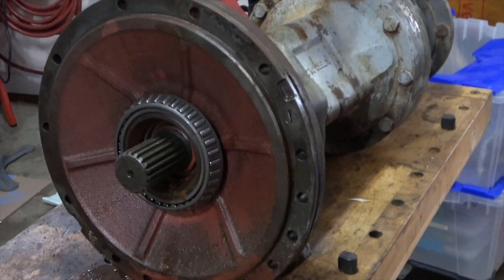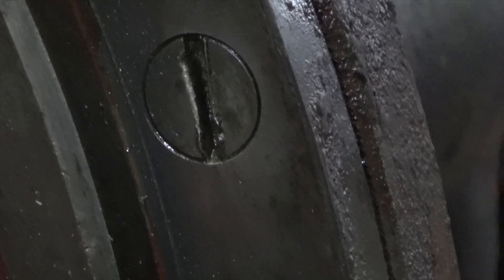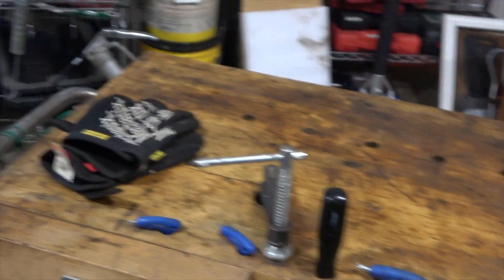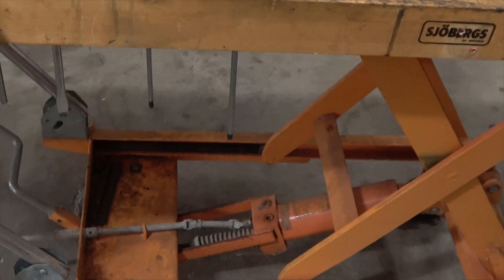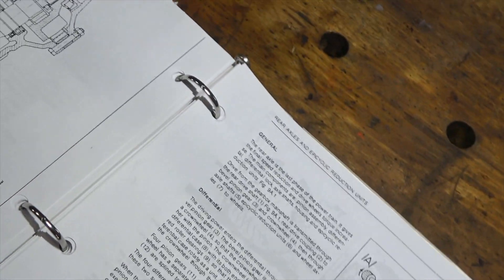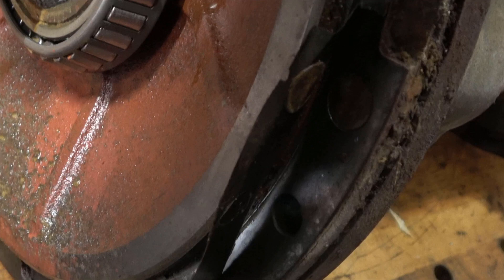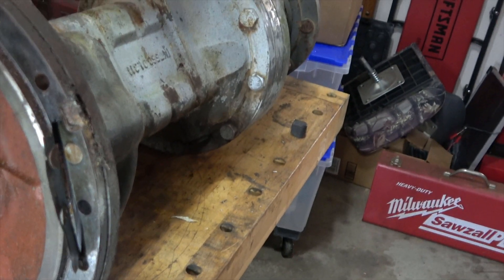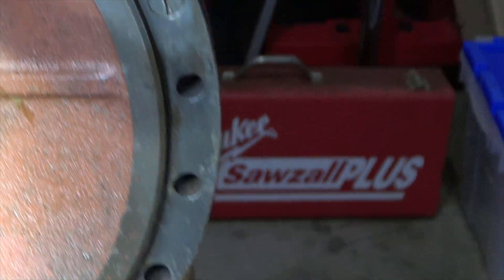IMT 560 Frozen axle fix Part 3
This is part 3.  After the introduction you may want to go to around minute 9 I show you information from the shop manual and also show you what the replacement brake pads, piston and brake assembly looks like.  My next video will show it disassembled.  I am having problems getting the 2 screws out.  you can always ask questions as well.  Thanks.